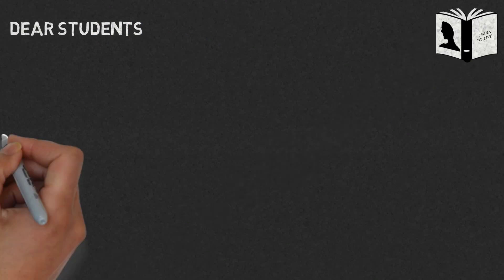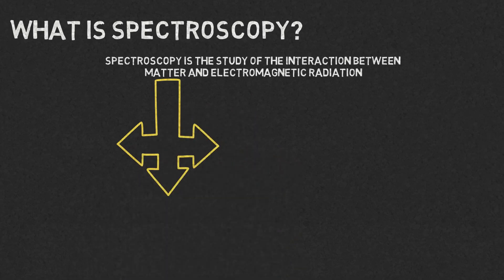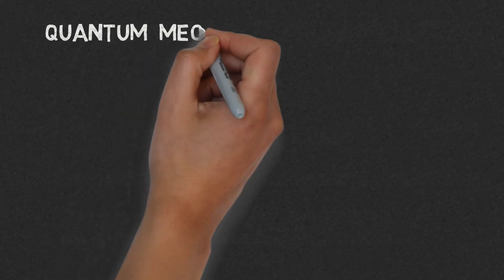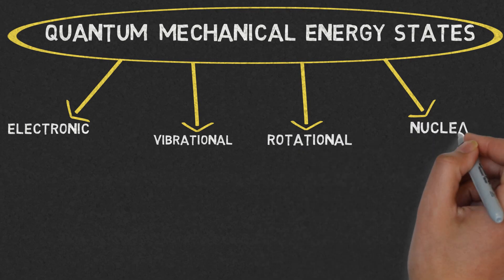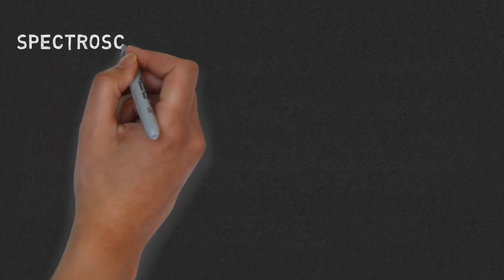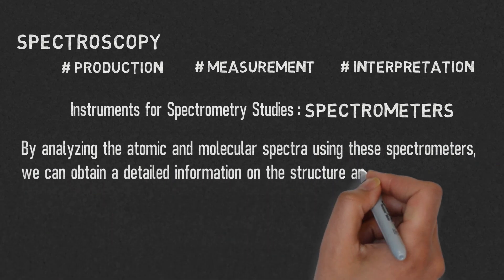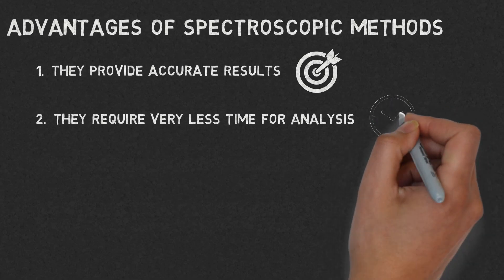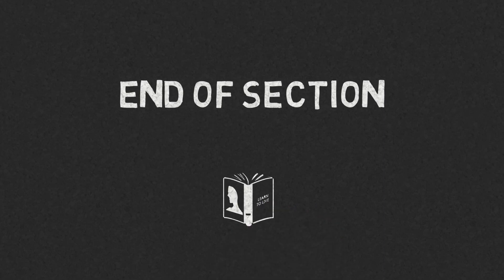Engineering Chemistry | Spectroscopic Techniques and applications | Introduction to Spectroscopy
This video is based on the topic : Introduction to spectroscopy | Spectroscopic Techniques and Applications | Engineering Chemistry.

KTU Engineering Chemistry Module 2

☆ What is spectroscopy?
   Spectroscopy is the study of interaction between matter and electromagnetic radiation as a function of the wavelength or frequency of radiation

☆ Quantum Mechanical Energy Forces
         There are four quantum mechanical energy forces possessed by a molecule. They are :-
• Electronic Energy
• Vibrational Energy
• Rotational Energy
• Nuclear / Translational Energy

☆ Instruments used for the study of spectroscopy
        Spectrometers. By analyzing the atomic and molecular spectra using these spectrometers, we can obtain a detailed information on the structure and bonding in various compounds

☆ Application of Spectroscopy
       Some of the major applications of spectroscopy are :-
• It provides accurate results
• It requires very less time for analysis
• It requires only a very less quantity of sample
• The sample material remains unchanged due to the analysis and can therefore be reused

Simple Learning